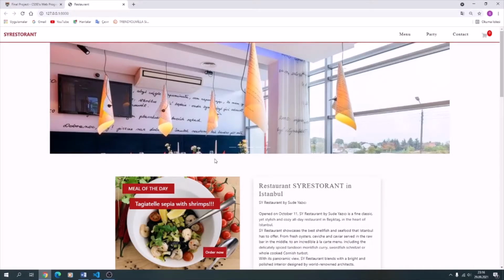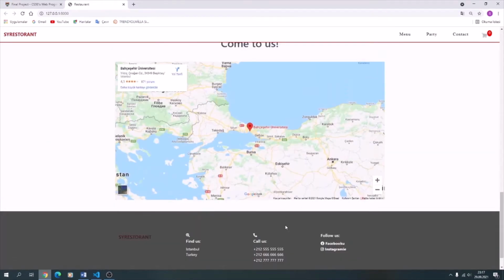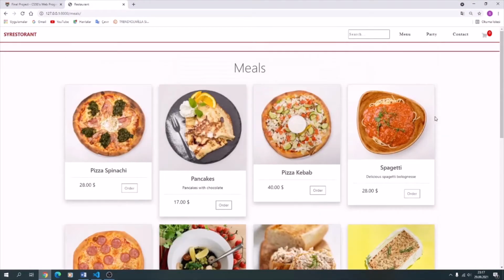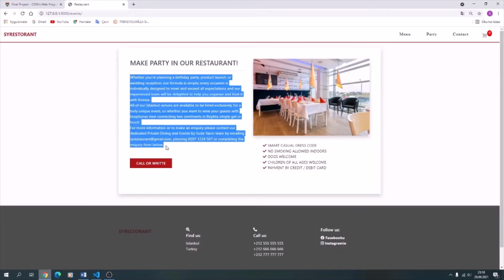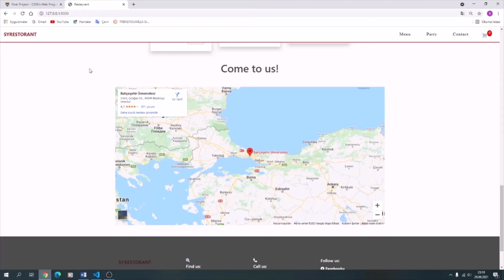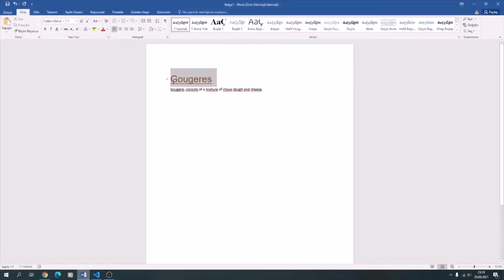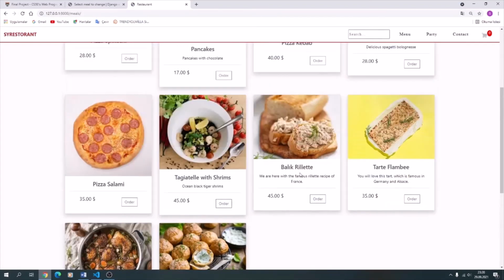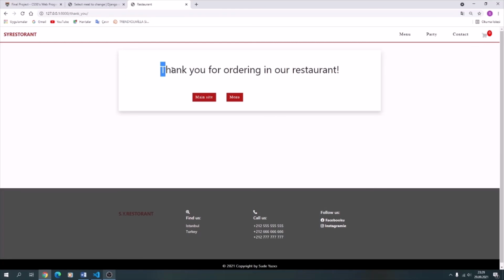Harvard CS50 Web Project 5 (Capstone)-2021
My implementation and design of Project 5 (Capstone) for CS50's Web Programming with Python and JavaScript course from Harvard.